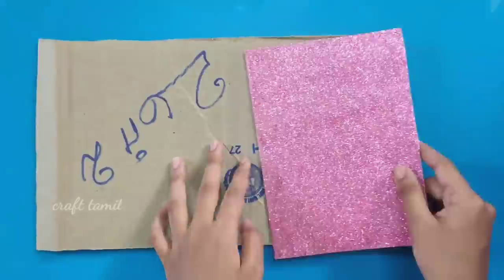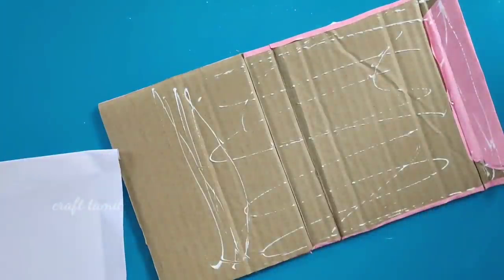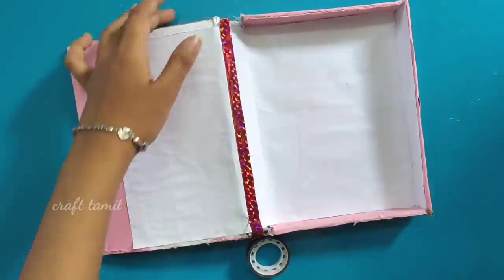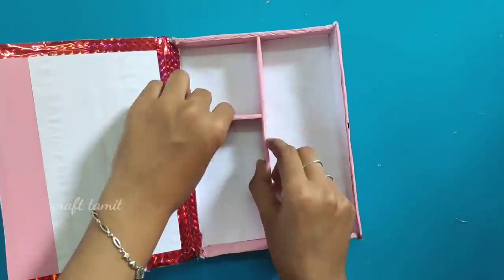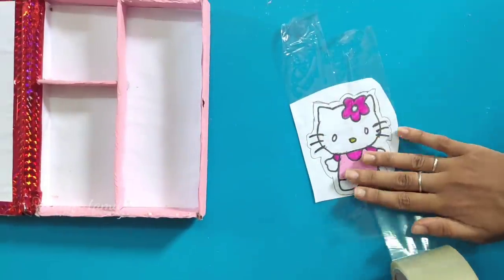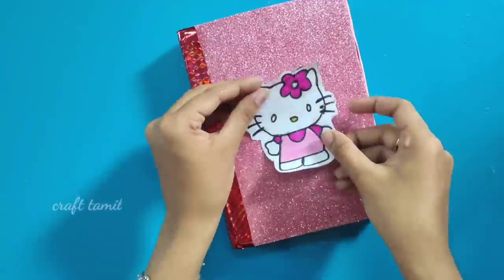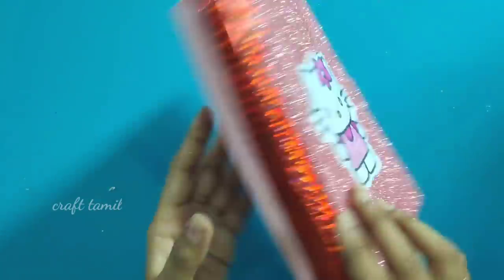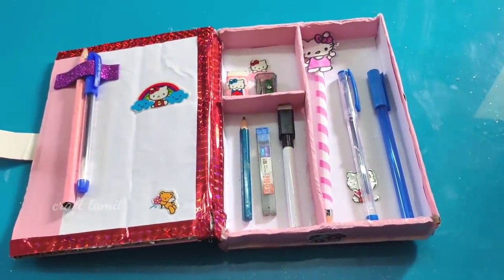Home made Hello kitty pencil case with cardboard/DIY pencil case /craft tamil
Home made Hello kitty pencil case /DIY pencil case/craft tamil
Comments
My channel was only craft ideas
Entertainment craft and enjoying craft ideas in my channel
Waste things reuse crafts and intresting craft ideas இன்னும் நிறைய நிறைய கிராஃப்ட் ideas நம்ம சேனல்ல இருக்கு
Videos check பண்ணி பாருங்க

இன்னும் நிறைய  intresting craft videos நம்ம சேனல்ல வந்துட்டே இருக்கும்

Thank you all my dears .